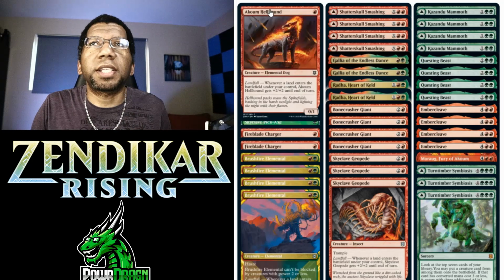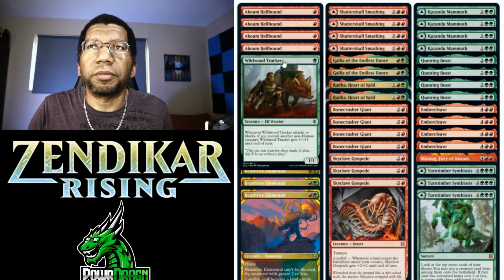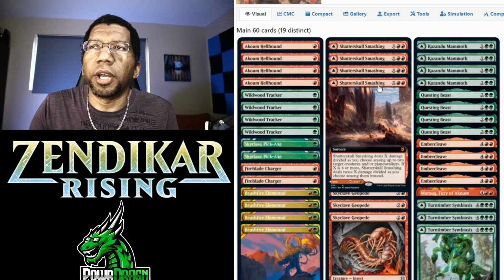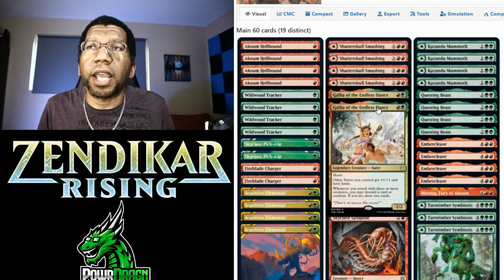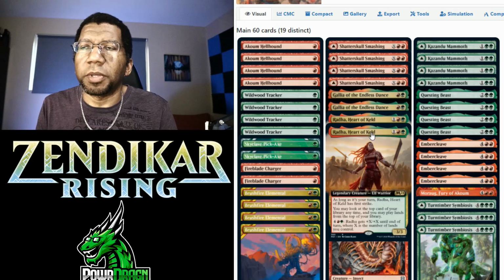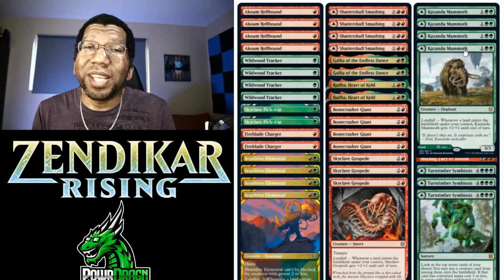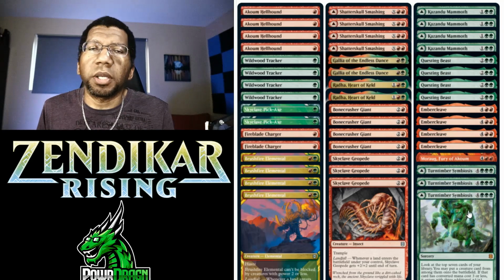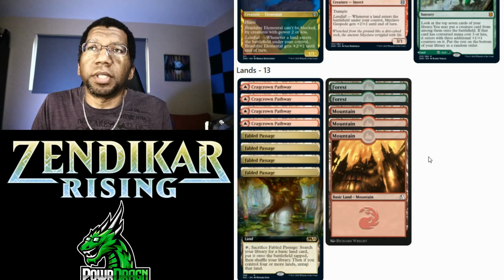Gruul Landfall Standard - Zendikar Rising - Magic the Gathering Arena MTGA MTG Arena Magic Arena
With Zendikar Rising just around the corner, I put together my first Gruul Landfall Standard list to play on Magic the Gathering Arena. MTG Arena (MTGA) is poised for some big changes. Get ready to build some fun decks with Zendikar Rising in Magic Arena.